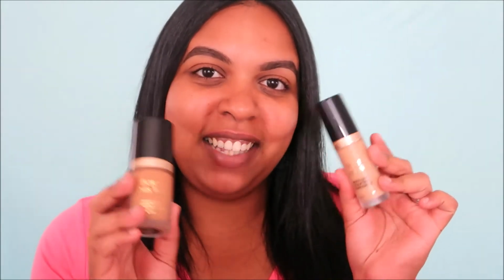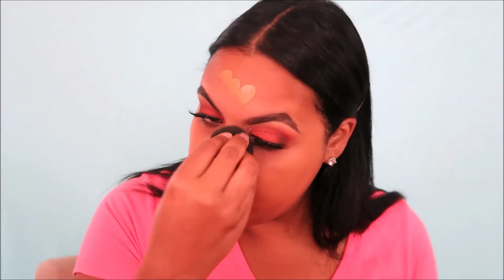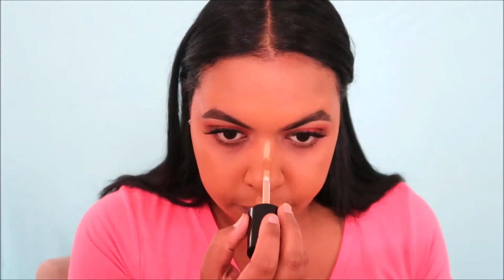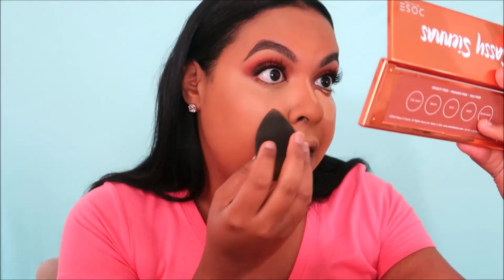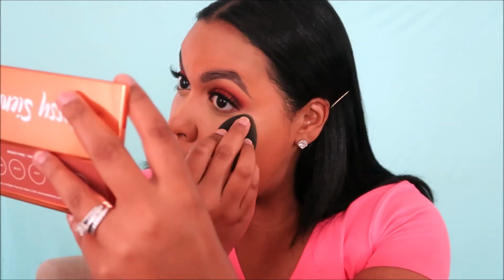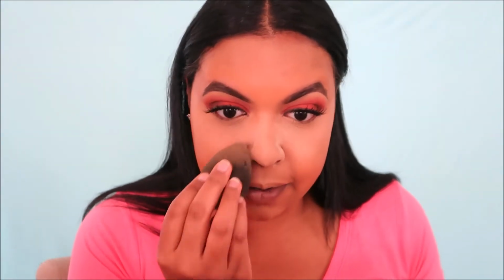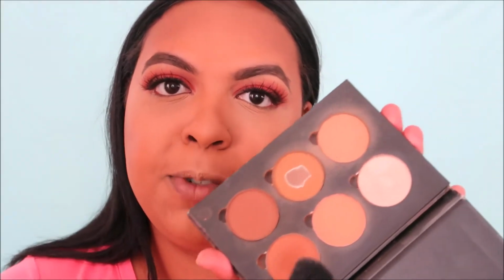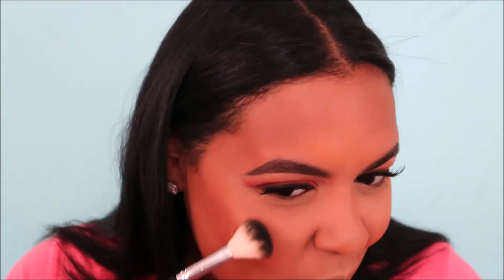TOO FACED X JACKIE AINA- BORN THIS WAY FOUNDATION COLLAB & NEW CONCEALER REVIEW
JACKIE JACKIE JACKIE! I hope you guys enjoy the video. I was so excited to try out the new shade brulee. I always have to mix my foundations to get them to match me well. I hope you find this video helpful and join the GLOW UP team!

Products Mentioned:
TOO FACED X JACKIE AINA BORN THIS WAY FOUNDATION- BRULEE
BORN THIS WAY MULTI USE CONCEALER WARM SAND

You made it to the END! XOXO